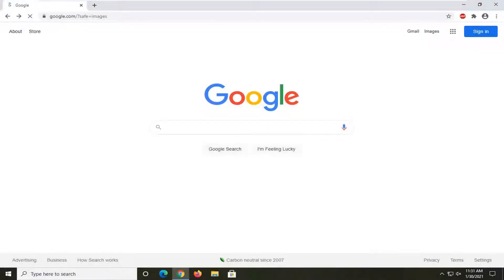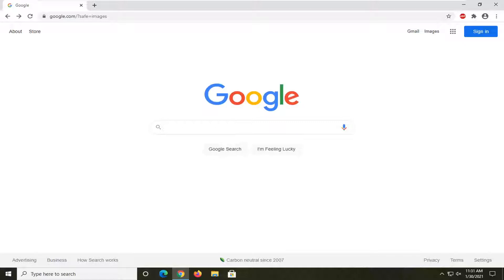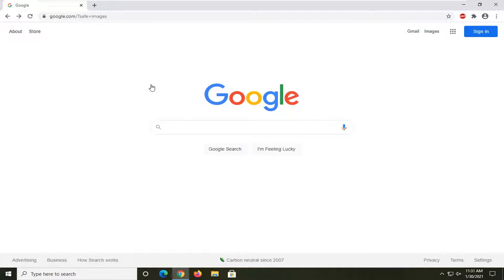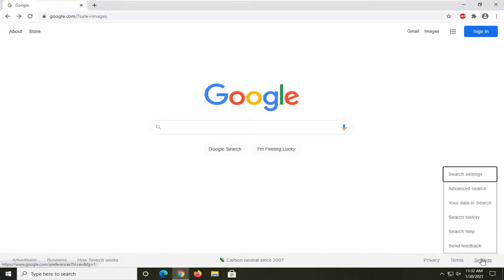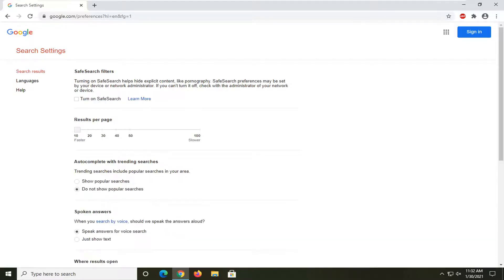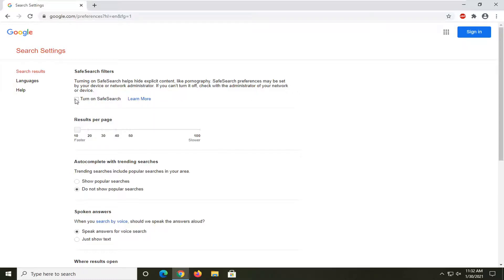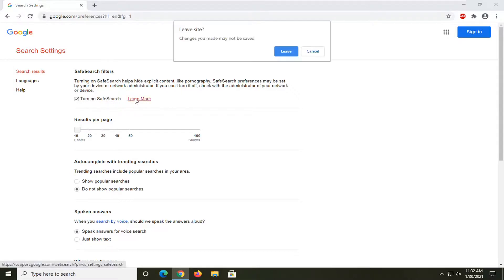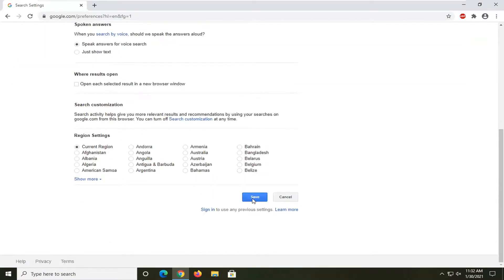How to Turn on Safe Search and Lock It on Google - Hide Explicit Content Search Results [Tutorial]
Here is how to Force and Lock the Google SafeSearch on your account to filter out adult contents.